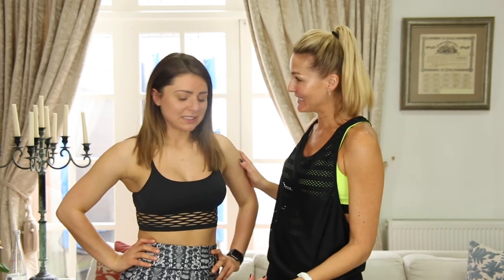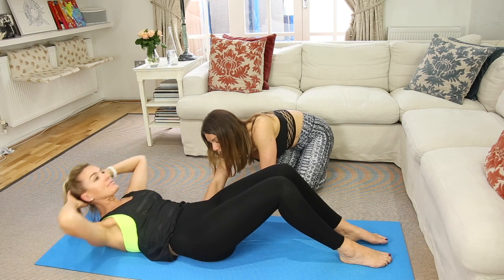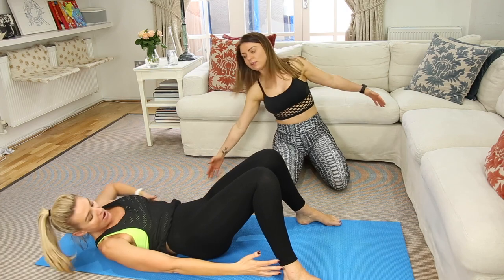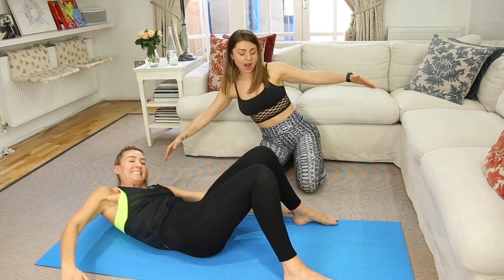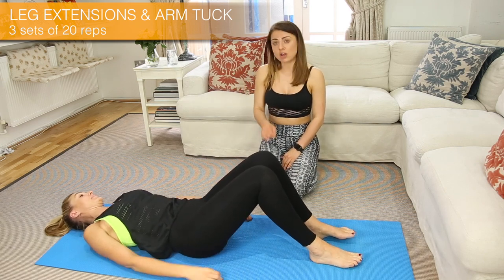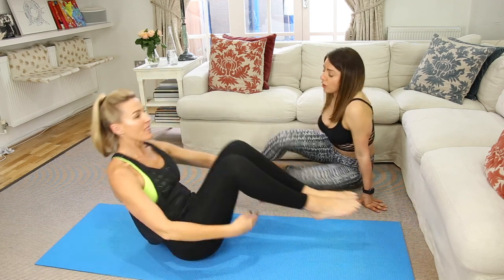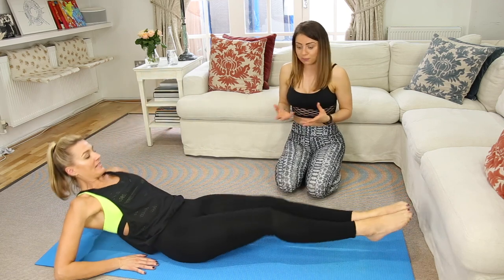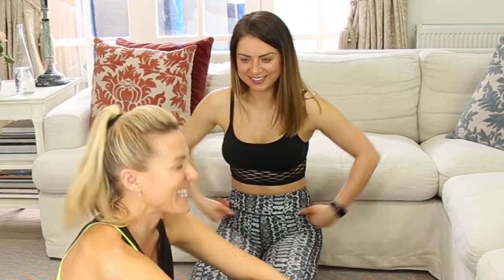10 Min Abs Home Workout // Intense Toning & Fat Burning // MeMore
I invited my old Personal Trainer, Malwina to come in and share this quick 10 minute Abs Home Workout with you all. It's a great one to do at home on your own or with a few friends. Do you think you could do this three times a week? It's a great start!!